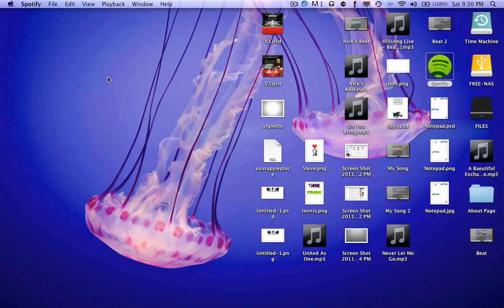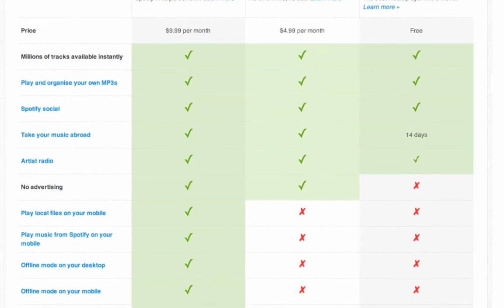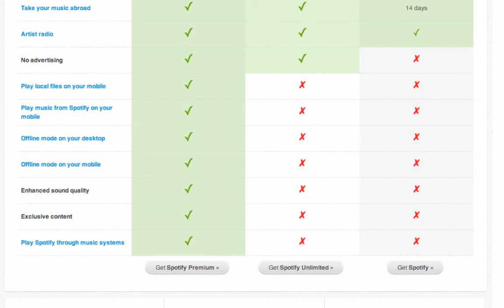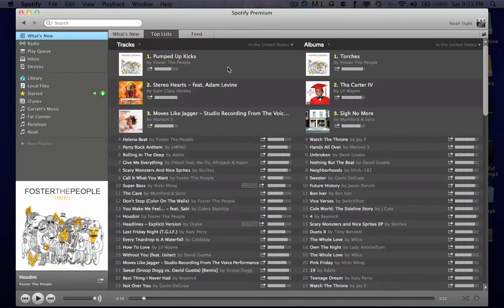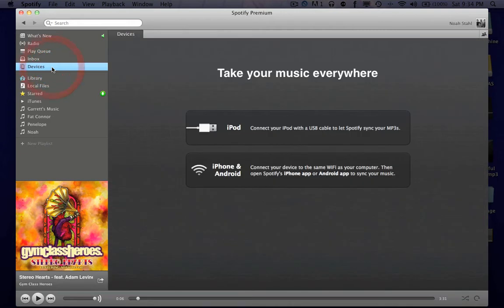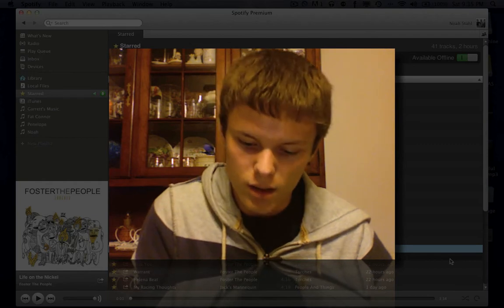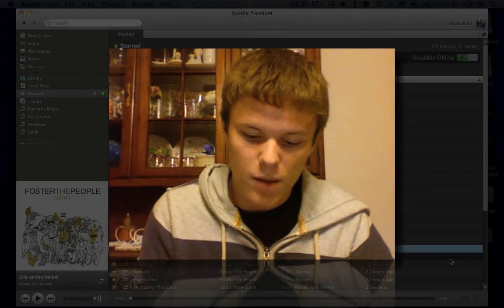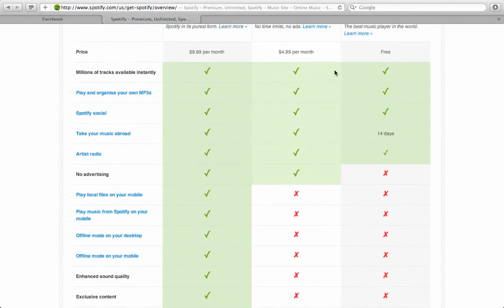Spotify Premium Review- Sweet Unlimited Music Streaming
Spotify is a new way to listen to music:

Millions of tracks, any time you like. Just search for it in Spotify, then play it. Just help yourself to whatever you want, whenever you want it.

A world of music awaits:

Think of Spotify as your new music collection. Your library. Only this time your collection is vast: millions of tracks and counting. Spotify comes in all shapes and size, available for your PC, Mac, home audio system and mobile phone. Wherever you go, your music follows you.

And because the music plays live, there's no need to wait for downloads and no big dent in your hard drive.

Music is social:

It's now easier than ever to discover and share music with your friends. Thanks to Spotify and Facebook, you can see and hear what your friends are listening to -- just hit play on any music post.

You can also share music with a flick of the wrist. Send it straight to your friends, or post tracks on social networks. It's how music should be.